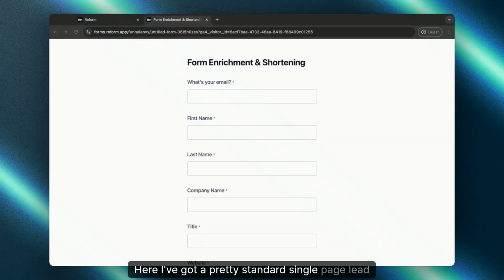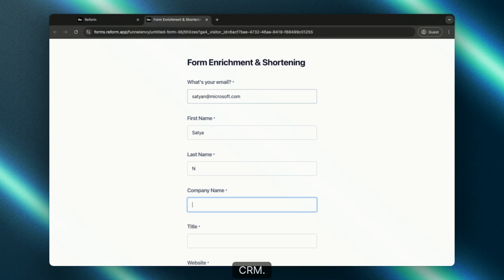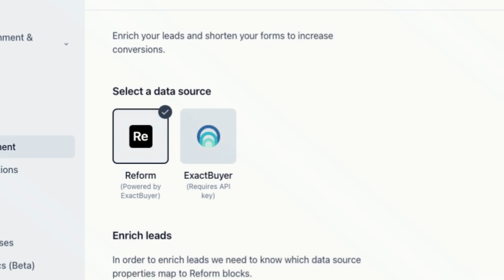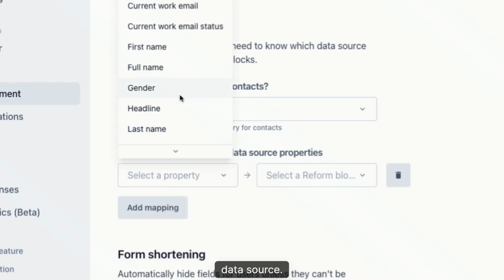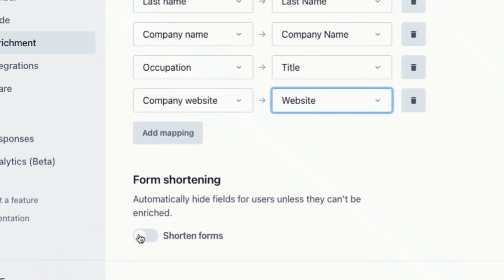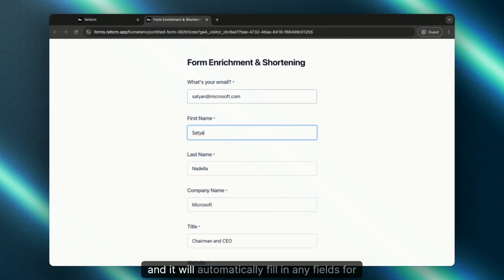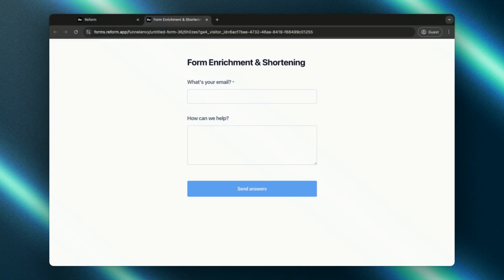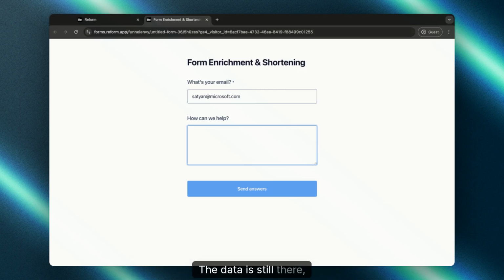Form Enrichment and Shortening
For B2B marketers, form enrichment and shortening can be an effective way to improve conversion rates while also enhancing the quality of data captured in forms—data that ultimately ends up in your CRM.

Here’s how it works:

Reform uses real-time, verified contact data from ExactBuyer to auto-fill form fields
Any field that can be enriched is dynamically hidden, shortening the form
The experience adapts automatically—no code required

This means:
→ High-value leads can go straight to sales
→ Mid-tier leads enter nurture flows
→ Low-fit leads get automated follow-ups or on-demand content

A/B testing shows that enriched forms consistently outperform longer ones by simplifying the journey and lowering user effort.